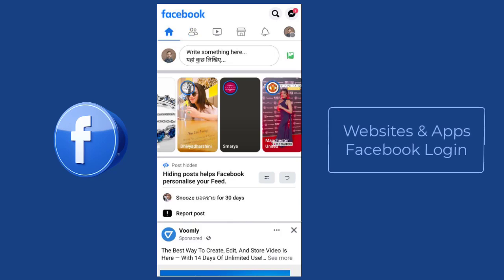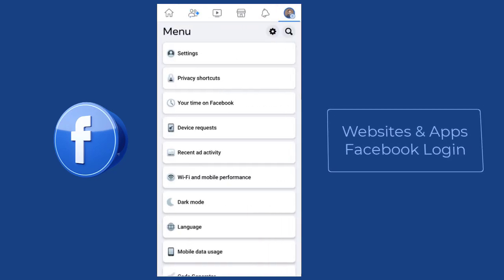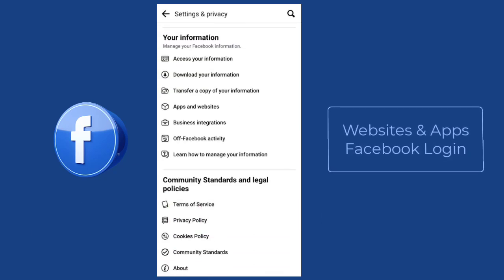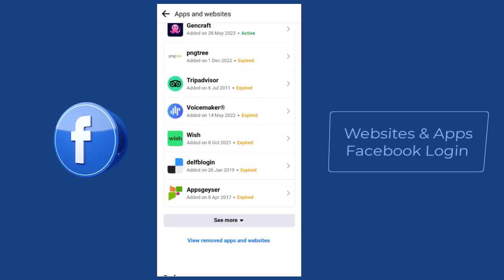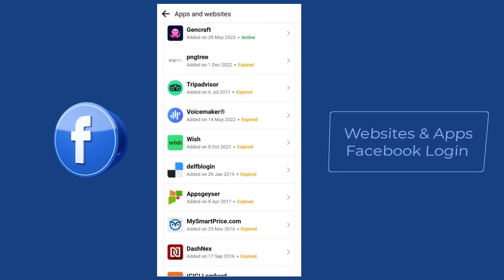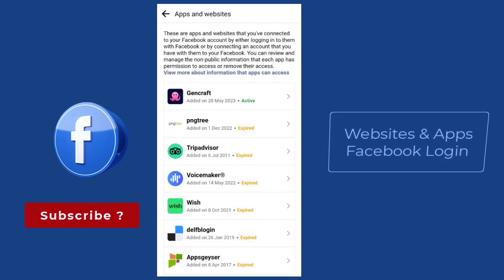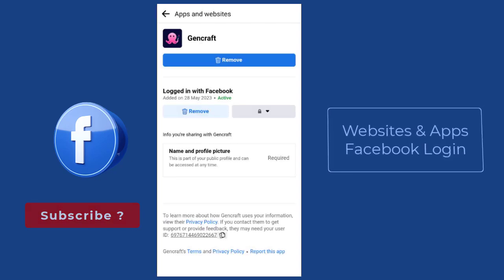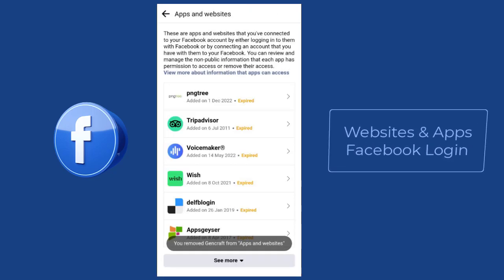Remove Website And Apps Logged in Using Facebook Account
It is important to regularly review and remove Facebook logins from apps and websites for several reasons:

Privacy and Data Security:
When you use your Facebook login to access third-party apps or websites, you often grant them access to certain personal information from your Facebook profile. By regularly reviewing and removing these logins, you reduce the exposure of your personal data and minimize the risk of unauthorized access or data breaches.
App and Website Permissions:
Third-party apps and websites may request additional permissions beyond basic profile information when you log in with Facebook. These permissions could include accessing your friend list, posting on your behalf, or accessing other sensitive data. By reviewing and removing logins, you can ensure that apps and websites no longer have access to your data or permissions that you are uncomfortable with.
Unused or Untrusted Apps:
 Over time, you may have granted access to various apps and websites that you no longer use or trust. These dormant connections can still retain access to your data and potentially pose a privacy risk. By periodically reviewing and removing logins, you can revoke access for apps and websites that are no longer relevant or trustworthy.
Control over Your Online Presence:
Constantly reviewing and removing Facebook logins gives you better control over your online presence. It allows you to decide which apps and websites have access to your information and ensures that your data is not shared with entities that you no longer want to be associated with.
Account and Identity Management:
 By actively managing your Facebook logins, you can keep track of which apps and websites are linked to your account. This helps you maintain a clear overview of your online presence and prevents any unauthorized access or activity on your behalf.
It is good practice to periodically reassess the services you have authorized to use your Facebook login and remove any that may violate the terms or no longer align with your preferences.
Overall, regularly reviewing and removing Facebook logins from apps and websites helps protect your privacy, data security, and online identity. It allows you to maintain control over your personal information and ensure that access is only granted to trusted and relevant entities.